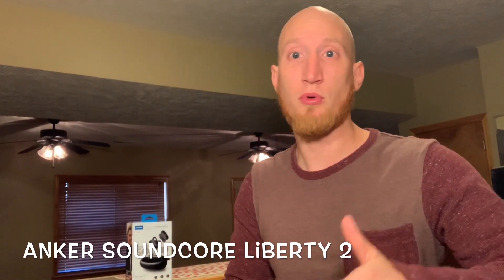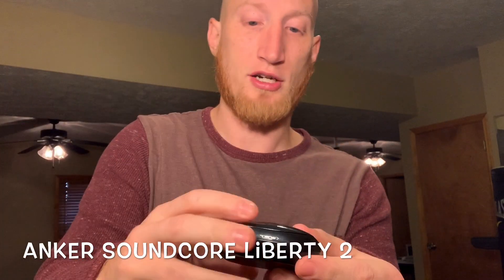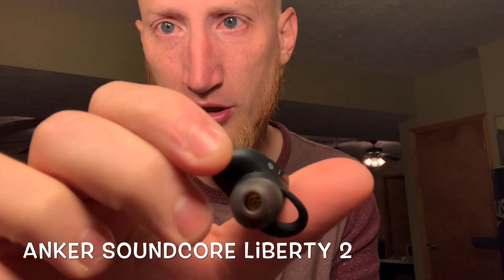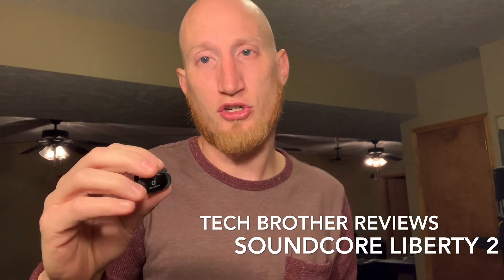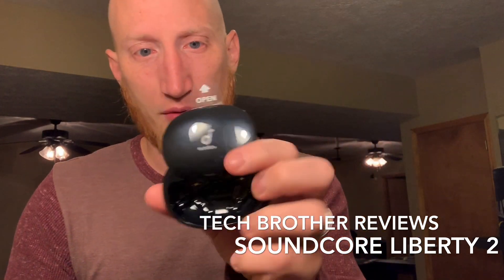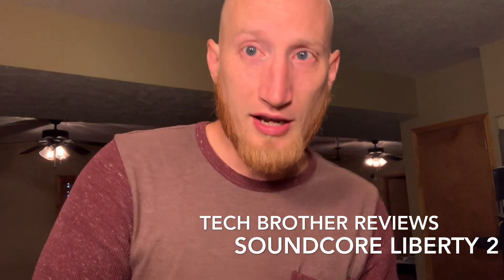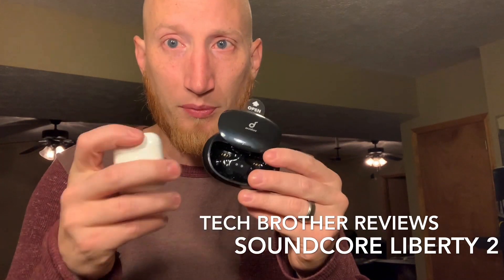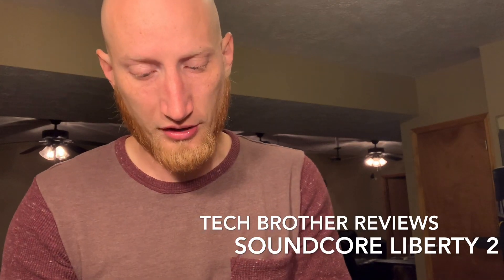Anker Soundcore Liberty 2 Review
We review the Anker Soundcore Liberty 2  TWS headphones.

Soundcore Anker Liberty 2 Wireless Earbuds, Diamond-Coated Drivers, 32H Playtime, HearID Personalized Sound, Bluetooth 5 Headphones, 4 Mics with Uplink Noise Cancellation, Not for iPhone 11 Series